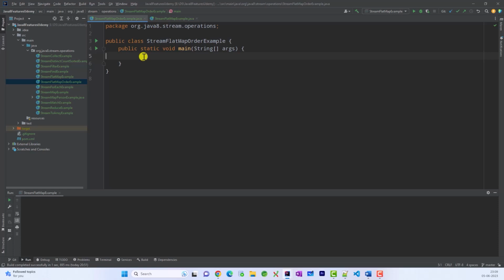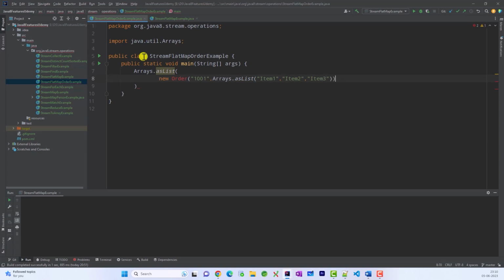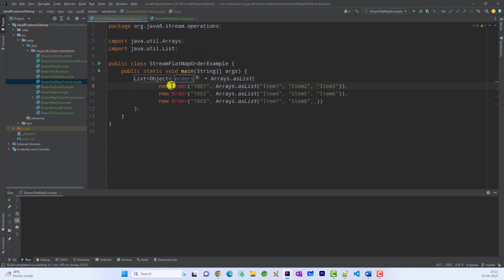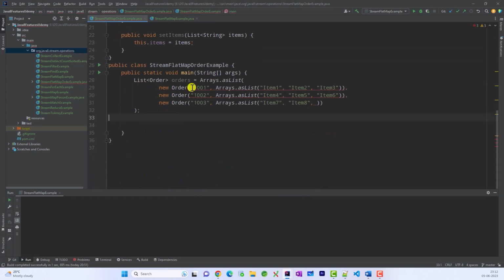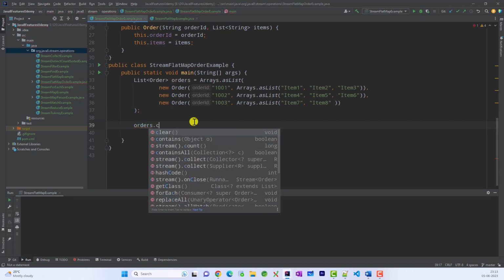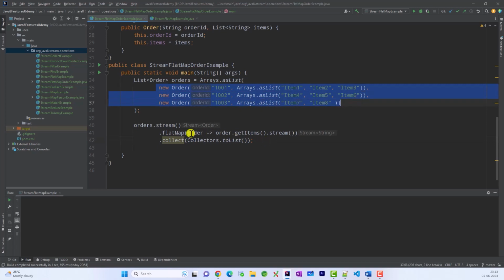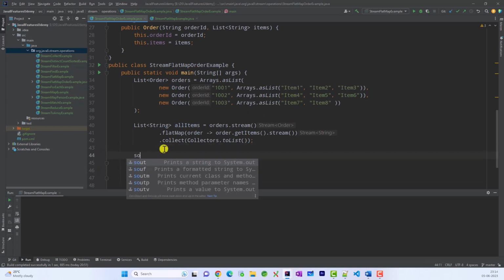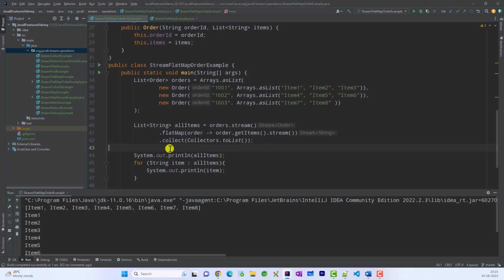Java8 Stream flatMap() Method with Custom object | Java8 Stream Tutorial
Java8 Stream flatMap() Method with Custom object

Course Content
1. Stream API Introduction

2. Stream API : Stream Operations

3. Stream API : Terminal Operations
 Java8 sum() , avg() using collect()
 Java8 joining()
 Java8 counting()
 Java8 minBy() , maxBy() using collect()
 Java8 groupingBy()
 Java8 partitioningBy()

4. Stream API : Numeric Streams

5. Stream API : Parallel Processing

6. Important Logical Programs for Interview using Stream